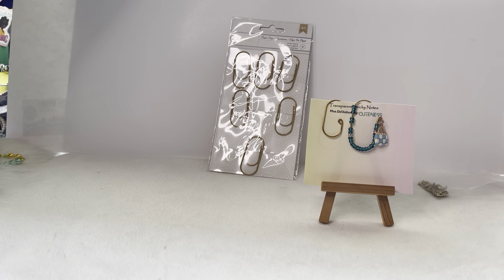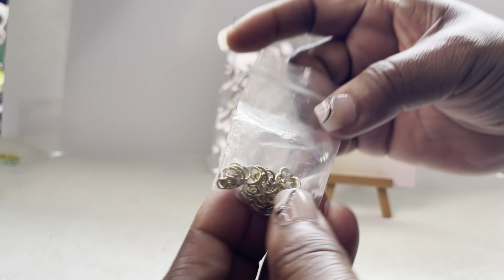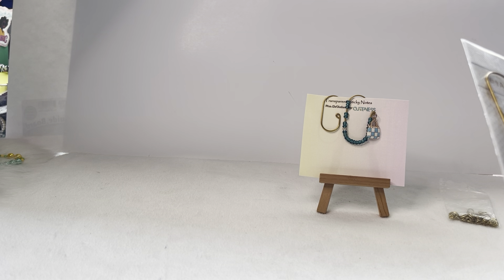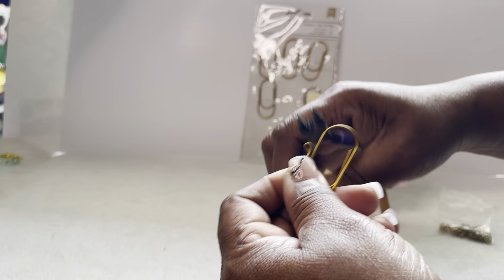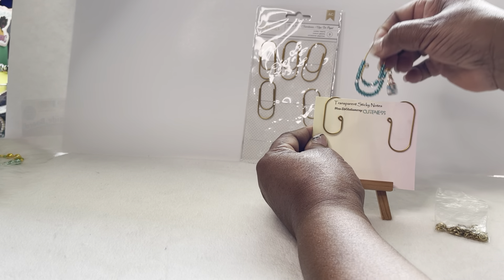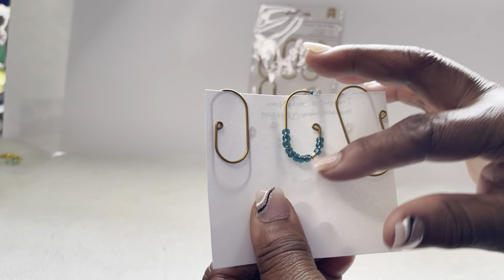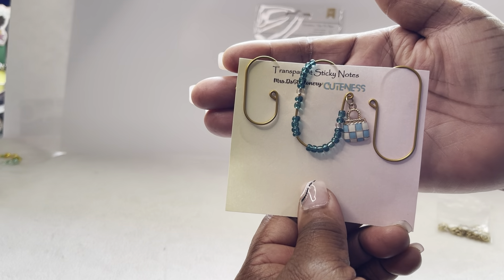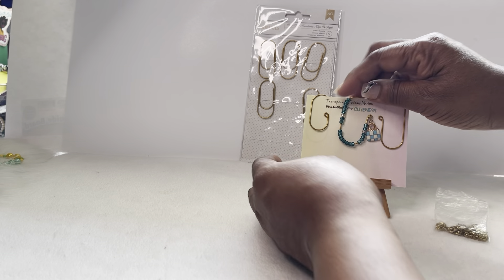DIY Tutorial Paper Clips/Curly paper clip/Over View/seed beads/Beginner’s friendly/By Closet of SaSS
Add Seed Beads to your paper clip. Stop using boring stationery and UPGRADE🥰UPGRADE🥰

ETSY SHOP
shop/closetofsass
ETSY SHOP